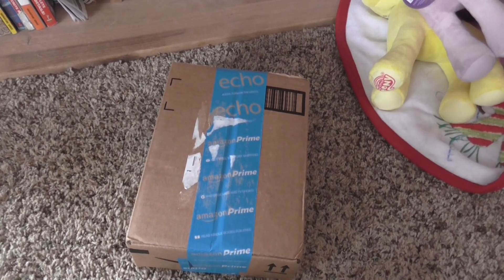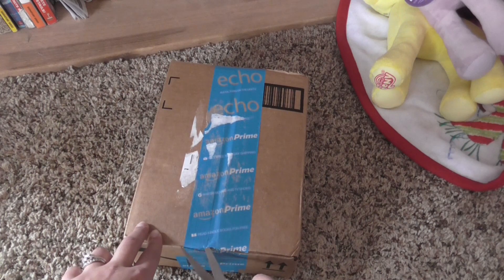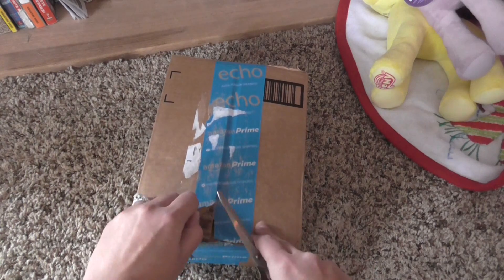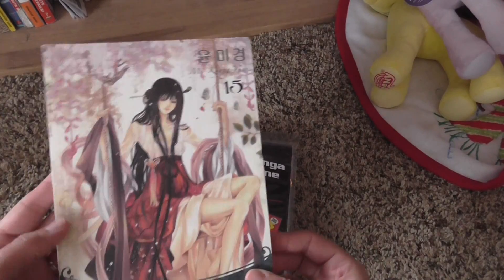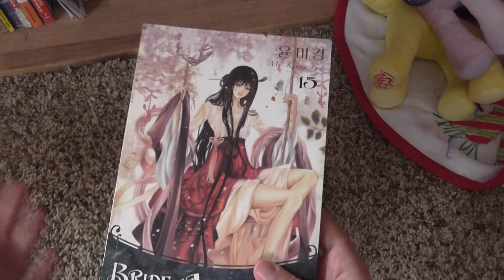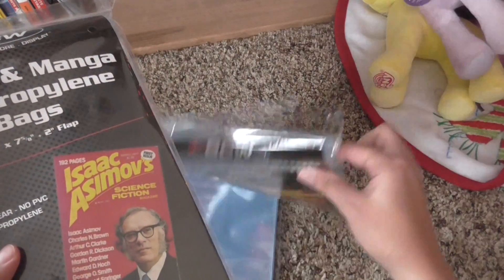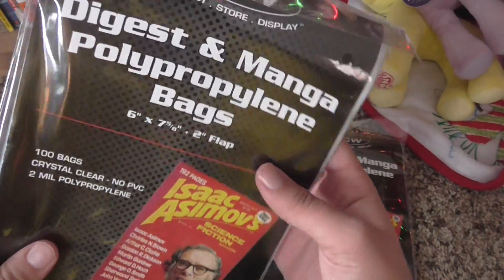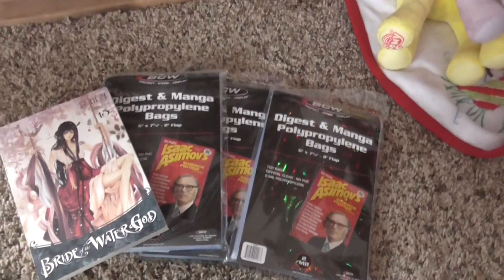Amazon Unboxing! Bride Of the Water God & Manga Wraps!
Hope you all enjoyed this unboxing and I will talk to you all soon in my next video! :)

What I got in this haul:
Bride Of The Water God Vol. 15
Manga Protective sleeve Wraps

Send me mail here:
Annie